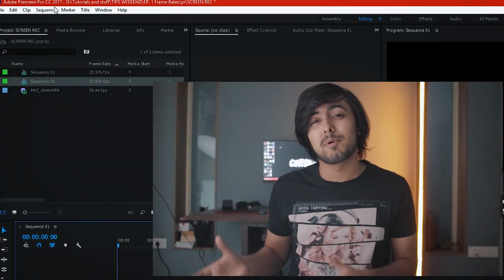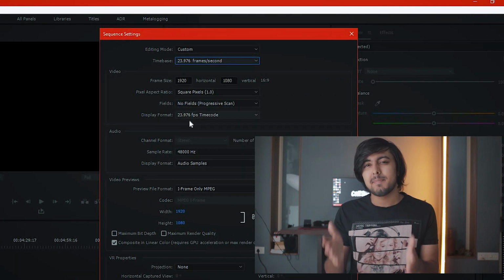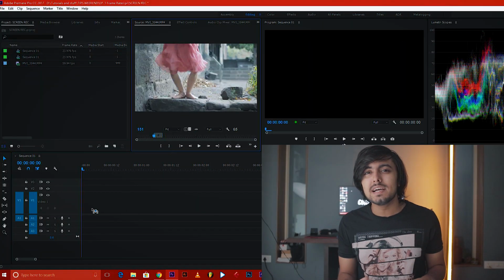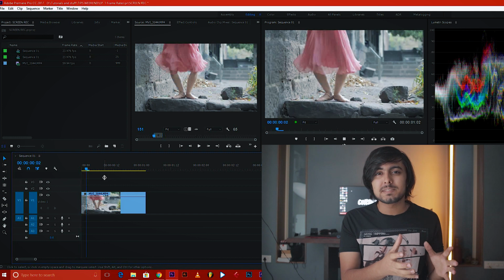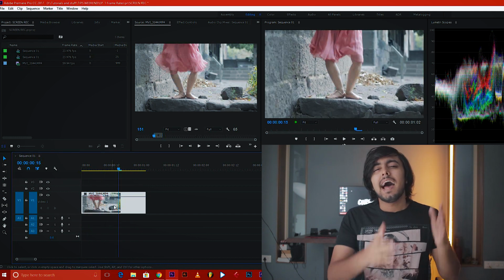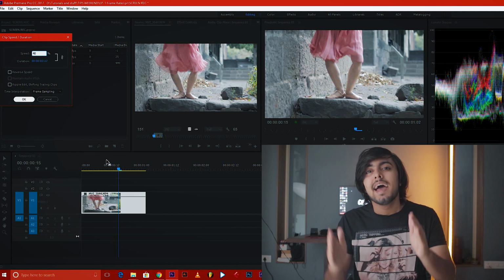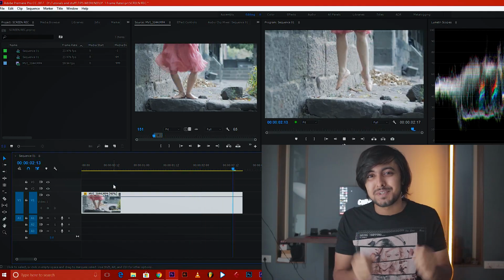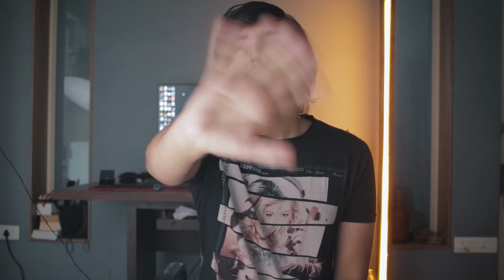All about FRAME RATES - TipsWeekend by CineShades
So I am starting the TipsWeekend series with some tips regarding the base of every cinematic video - Frame Rates!
The right frame rate setting is the starting point when it comes to creating a Cinematic video.

*STABILITY*

Zhiyun Crane 2
Zhiyun Crane V2
Manfrotto Befree Live Tripod
Joby Gorillapod

*CAMERA GEAR*
Sony 24-105 f2.8
Canon 50mm f1.8
Canon 24mm f2.8
Canon 700D

*AUDIO*
Rode VideoMic Pro+
Focusrite Scarlett 2i2
Rode NT1 Microphone
Rode smartlav+
Zoom H1 Recorder

*LIGHTING*
Yongnuo YN300 III
Yongnuo YN216

*EDITING ETC.*
OnePlus 5T
LG 29 inch ultrawide monitor
WD My Passport 2TB
ASUS ROG LAPTOP